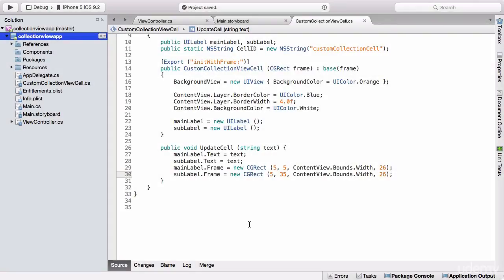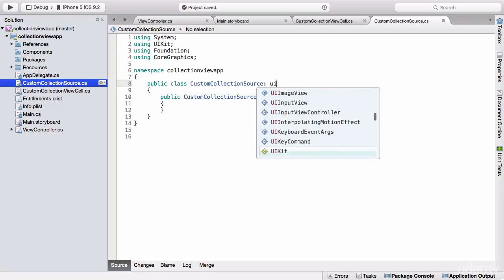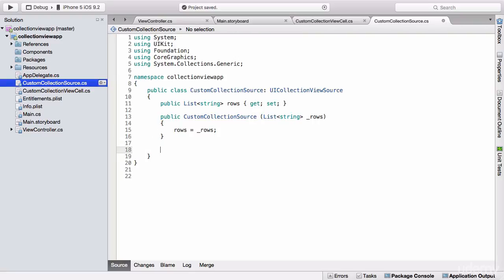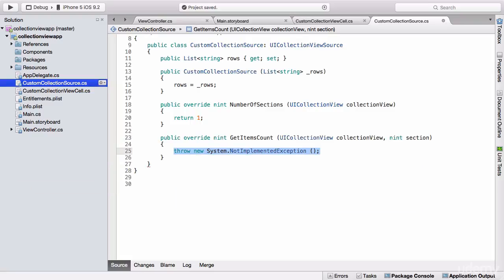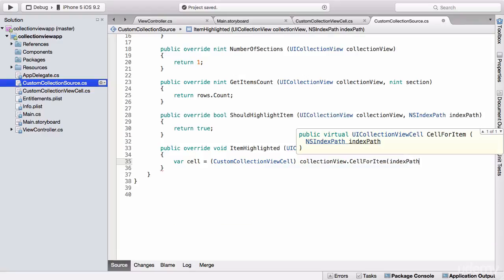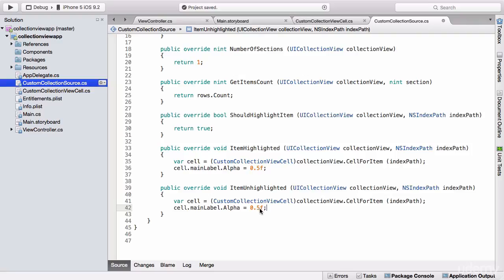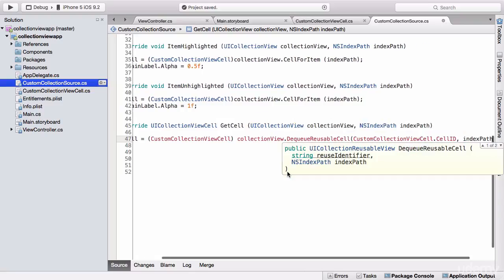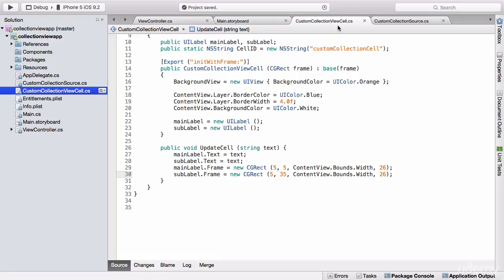07#5 Collection View Creating the Custom Collection Source